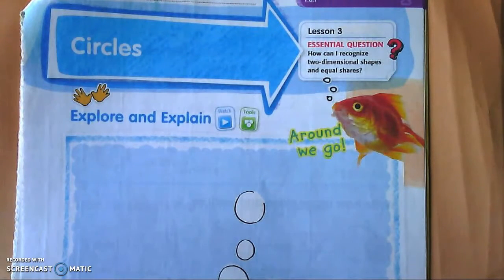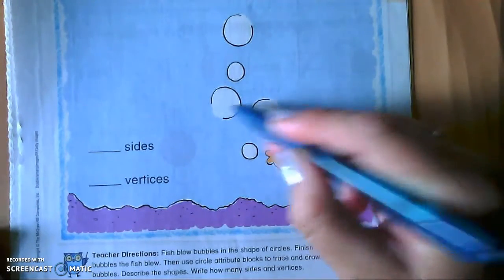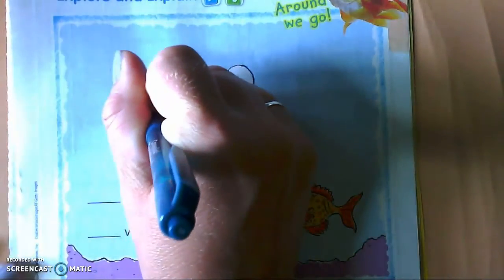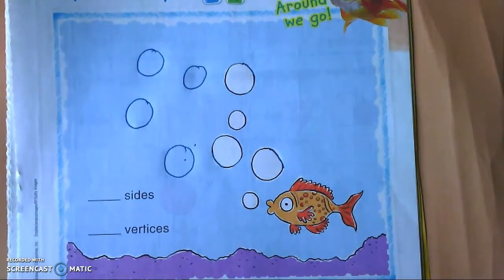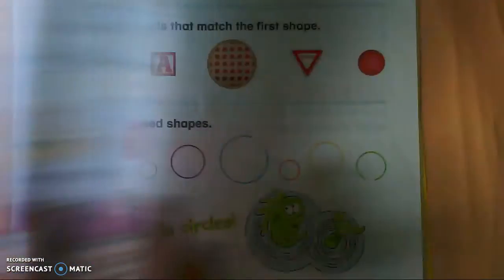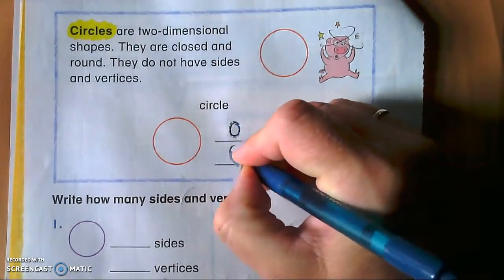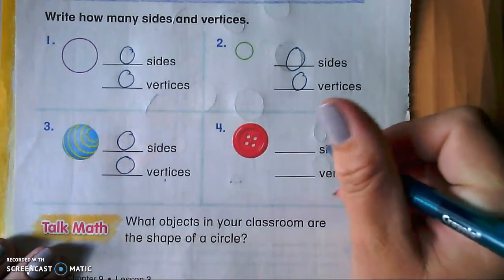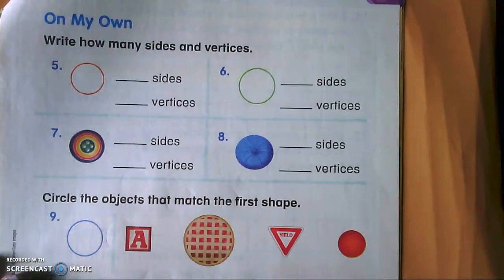Monday April 13 Math